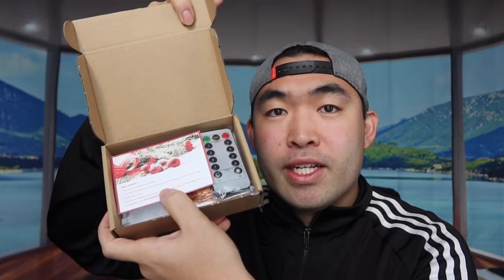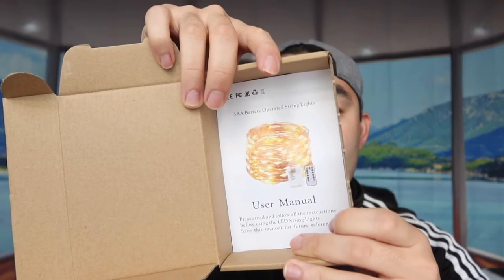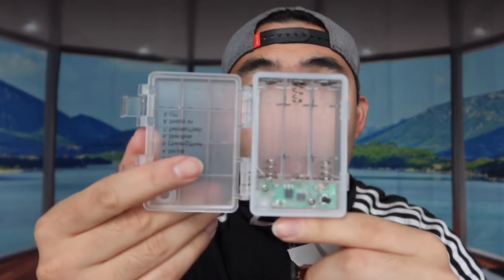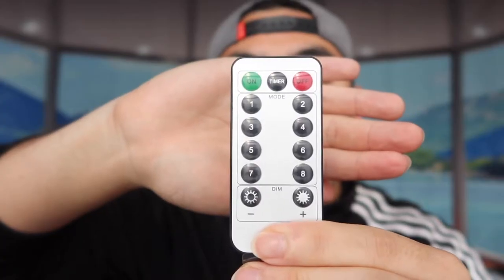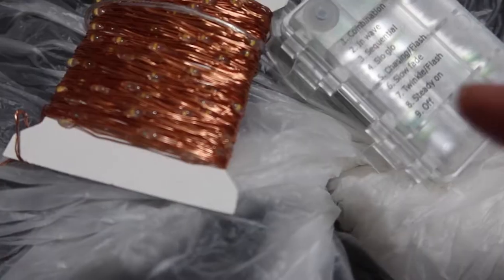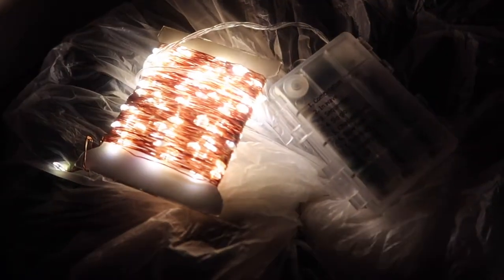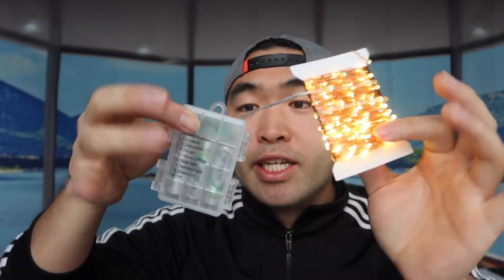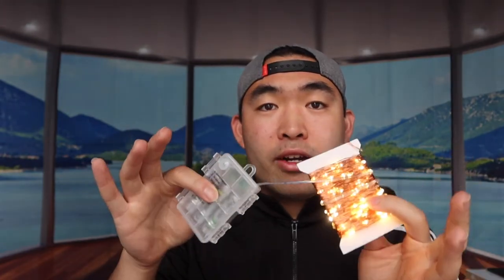Are Holiday Strings lights / Fairy Lights Worth it?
Are you in search for the best holiday string lights to put up for decorations? Check out the video to find out if this product is for you!

If you want:
correare Holiday Strings lights / Fairy Lights